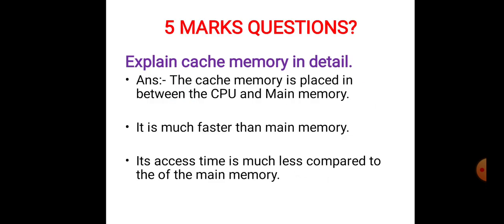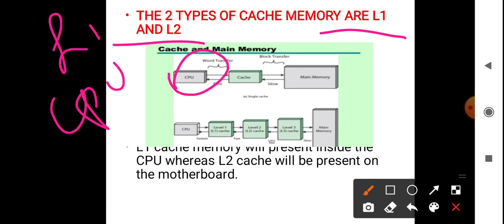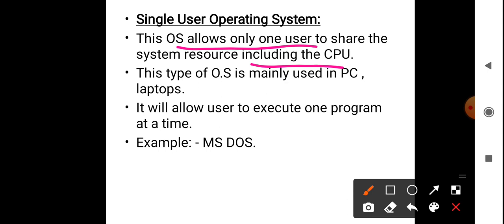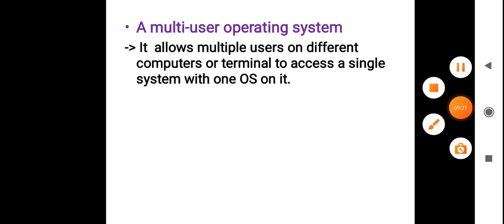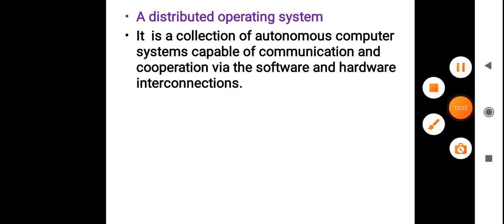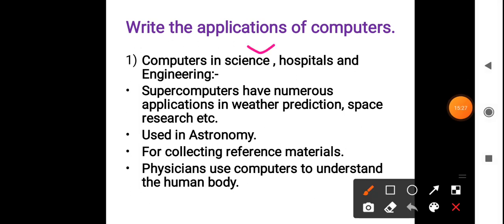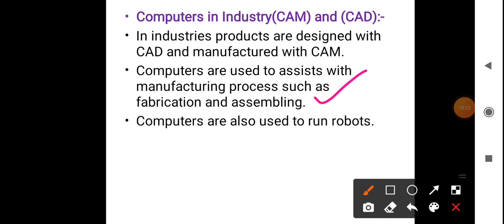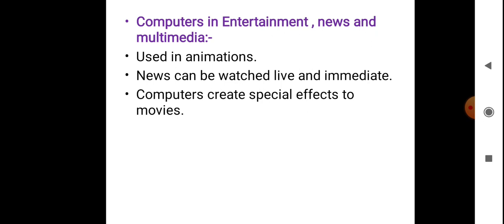I PU COMPUTER SCIENCE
Model question paper -1-Part -A(5 marks)